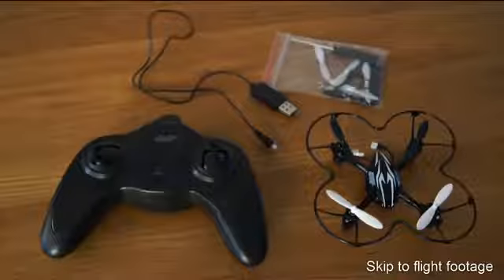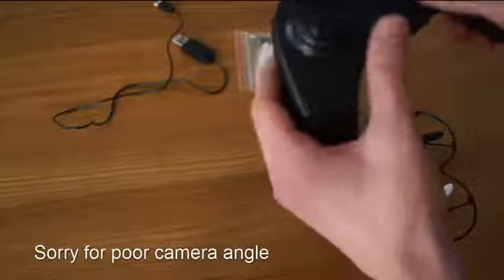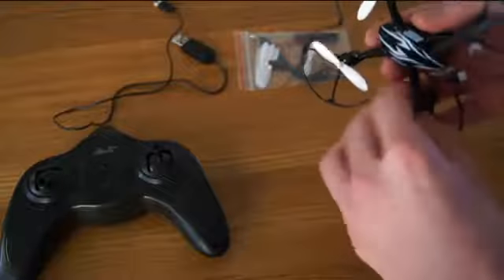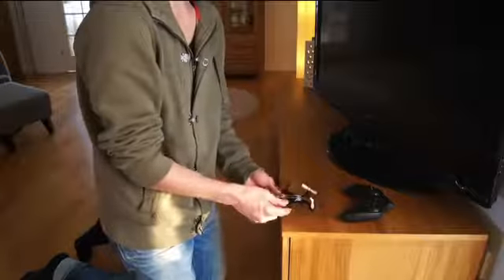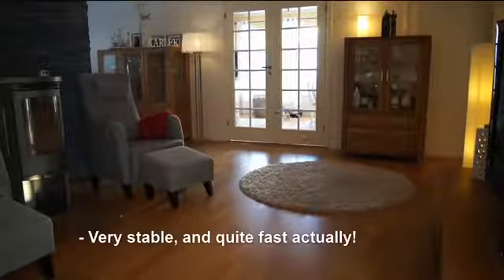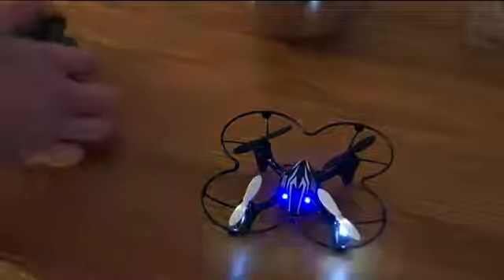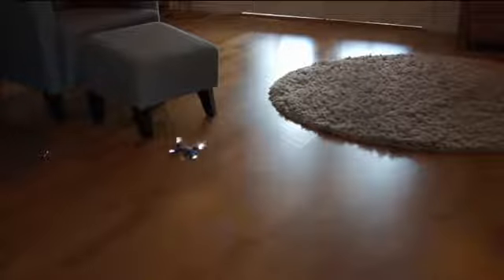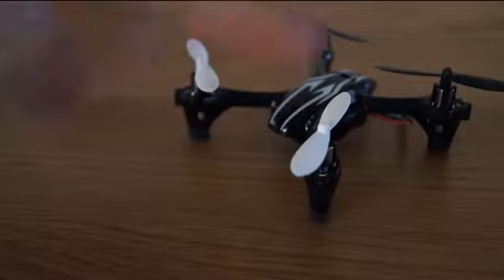NEW BEST VIDEOS - Hubsan Q4/X4 Mini Drone Review - RCLifeOn